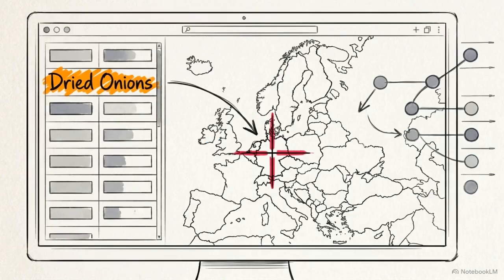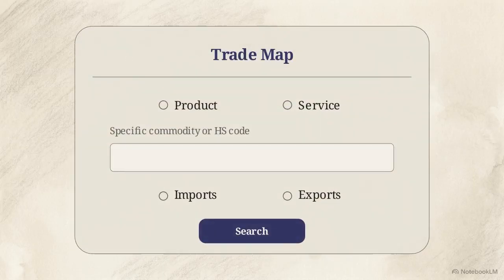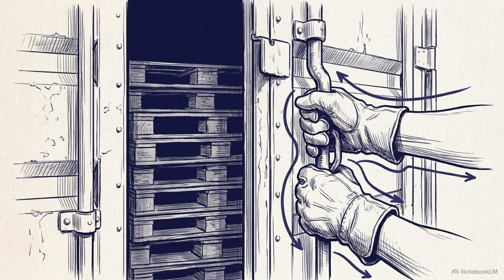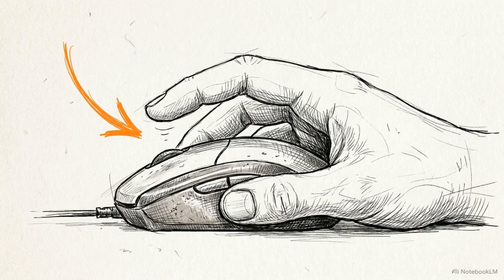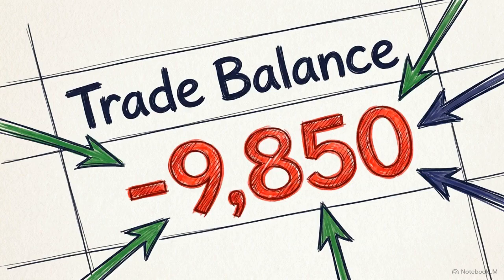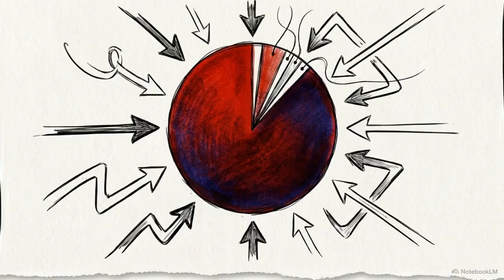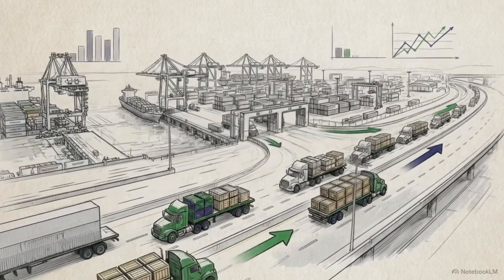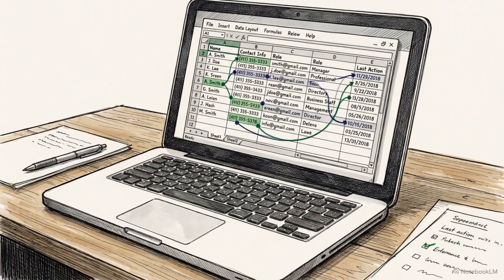إزاي تختار أفضل سوق لمنتجك | شرح Trade Map من مركز التجارة الدولية ITC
في المحاضرة دي اتكلمت عن واحد من أهم الأدوات لأي زول شغال أو ناوي يدخل مجال التصدير:
موقع مركز التجارة الدولية ITC وبالتحديد أداة Trade Map.

الفكرة الأساسية كانت كيف ننتقل من اختيار الأسواق بالطريقة التقليدية أو بالتخمين، إلى اختيار مبني على بيانات حقيقية وتحليل واضح.

خلال المحاضرة شرحت للمتدربين كيفية إنشاء حساب مجاني على موقع ITC، والاستفادة من البيانات المتاحة في معرفة:

✅ إحصاءات الاستيراد والتصدير
✅ أكواد النظام المنسق HS Codes
✅ أكبر الدول المستوردة للمنتج
✅ معدلات نمو الأسواق
✅ حجم المنافسة داخل كل سوق
✅ المتطلبات والرسوم الجمركية
✅ الميزان التجاري للدول
✅ كيفية الوصول لمعلومات الشركات والمستوردين المحتملين

واستخدمنا أمثلة عملية زي البصل المجفف والبرتقال عشان نوضح كيف ممكن نحدد الأسواق الواعدة، ونقارن بين الدول، ونفهم هل السوق مناسب للدخول ولا لا.

ركزت في المحاضرة على منهجية من ست خطوات لاختيار السوق الدولي الأنسب، بناءً على:

🔹 حجم الطلب
🔹 نمو السوق
🔹 استقرار السوق
🔹 مستوى المنافسة
🔹 سهولة الدخول
🔹 الفرص المتاحة للمصدرين الجدد

رسالتي للمتدربين كانت واضحة:
التصدير ما بقى شغل علاقات واجتهادات فقط، بل أصبح قرار استراتيجي لازم يكون مبني على أرقام وبيانات وتحليل.

وأي مشروع تصديري ناجح يبدأ من سؤال مهم:
أنا حأصدر وين؟ وليه السوق دا تحديدًا؟

ومن هنا بتبدأ أهمية أدوات ITC في مساعدة المصدر على اتخاذ قرارات أذكى وأكثر احترافية.

محمد الحافظ
محاضر ومدرب في عمليات التصدير والتجارة الدولية